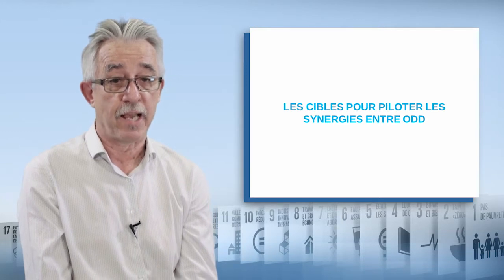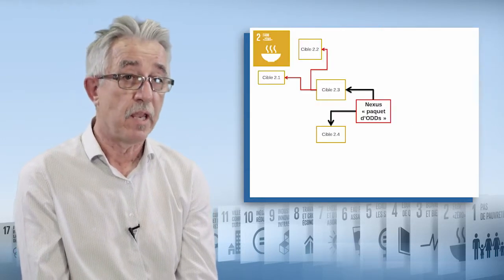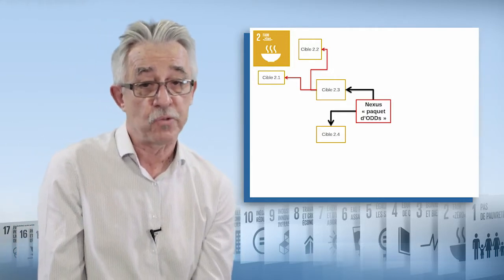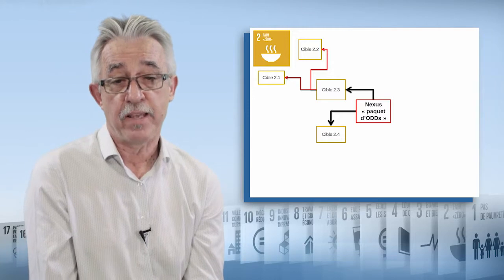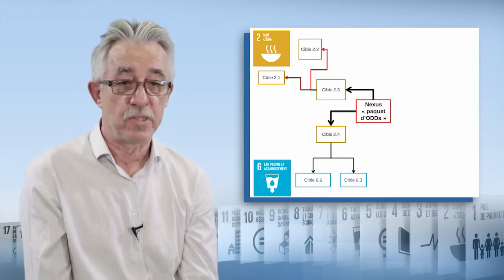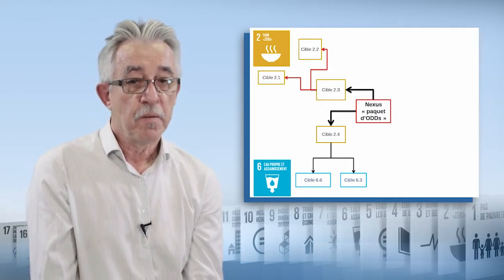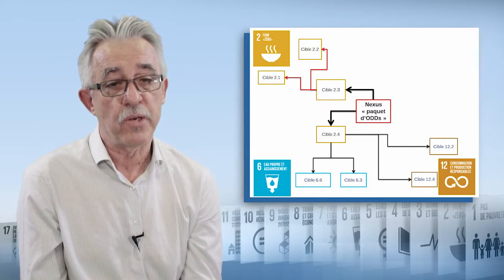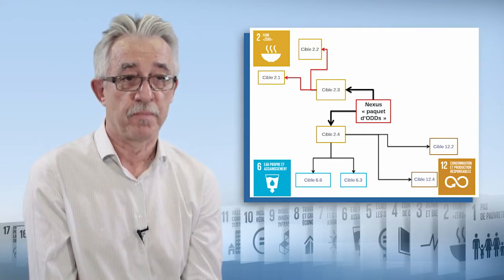Factoring in interactions between SDGs: a success factor for agriculture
In this video, Jean-Luc Chotte, Research Director at the Institut de Recherche pour le Développement (IRD), talks to us about agriculture and Sustainable Development Goal 2 "Zero Hunger". He stressed the importance of considering the interactions between the targets of this SDG and those of the other SDGs, as part of a Nexus approach.